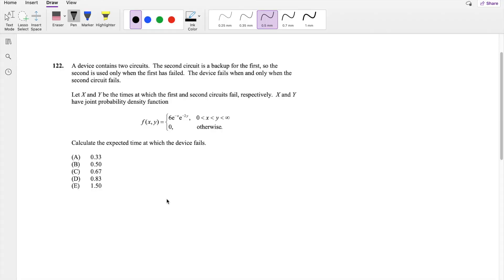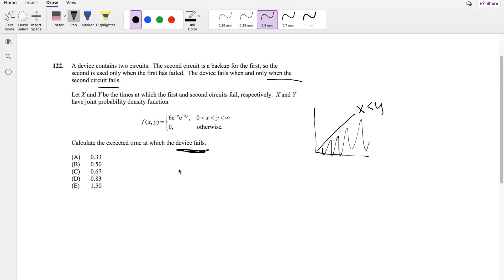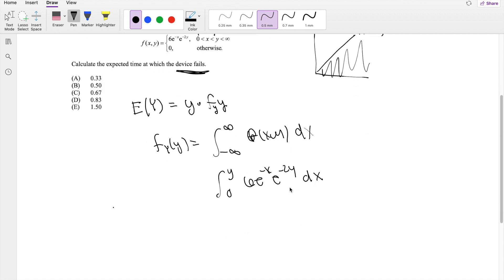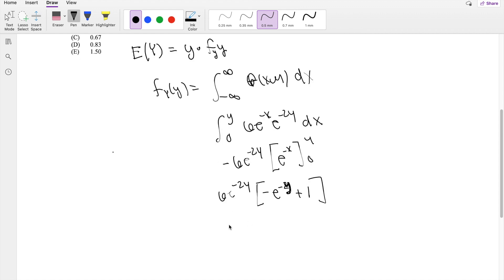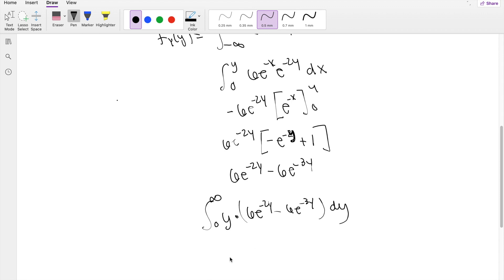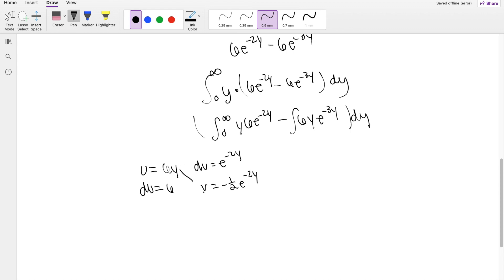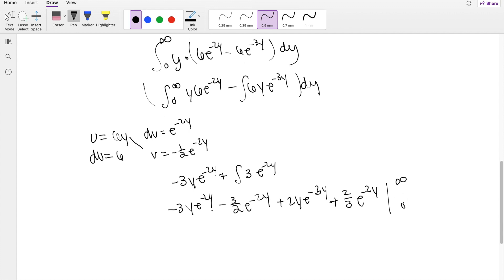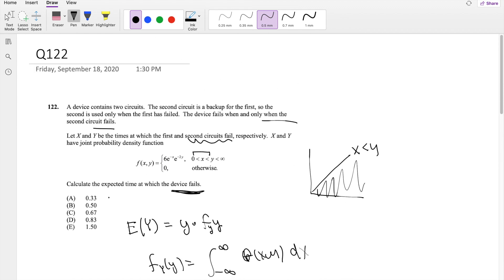SOA Exam P Question 122 | Expectation of Joint Probability Distribution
A device contains two circuits. The second circuit is a backup for the first, so the
second is used only when the first has failed. The device fails when and only when the
second circuit fails.
Let X and Y be the times at which the first and second circuits fail, respectively. X and Y
have joint probability density function
f(x,y)=6e^(-x)e^(-2y)
Calculate the expected time at which the device fails.
(A) 0.33
(B) 0.50
(D) 0.83
(E) 1.50